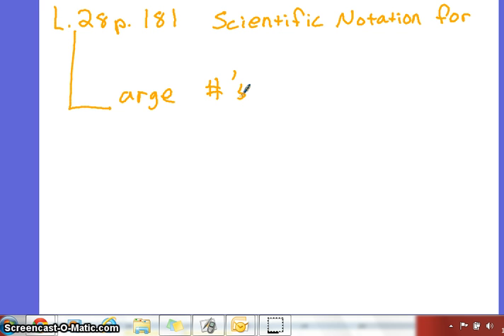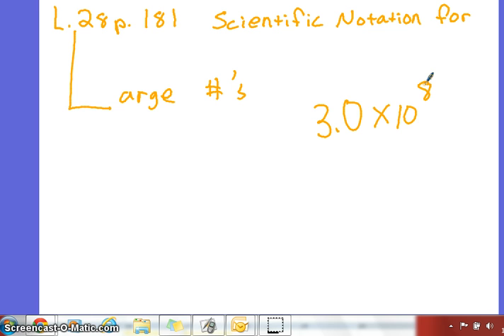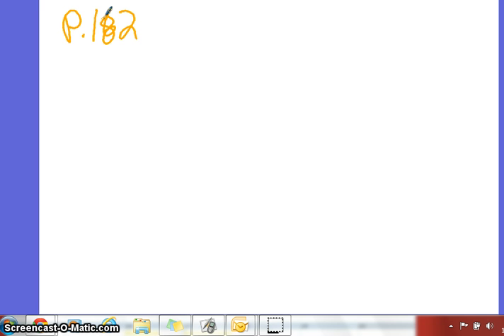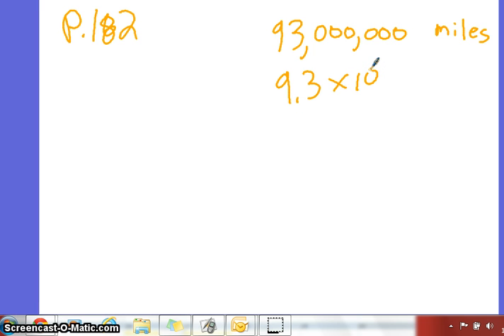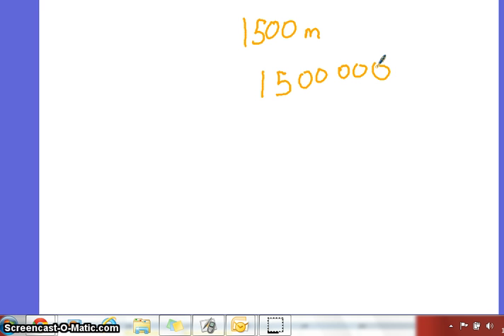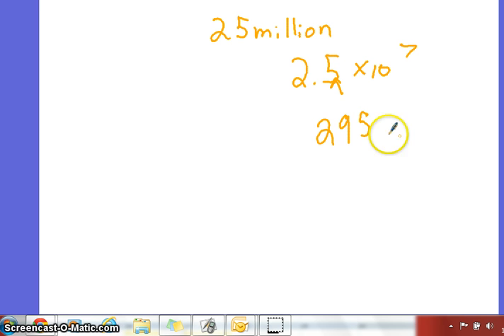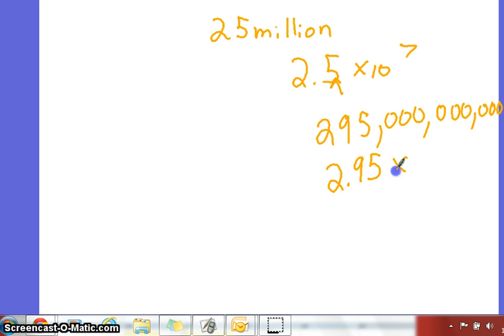Course 3 Lesson 28